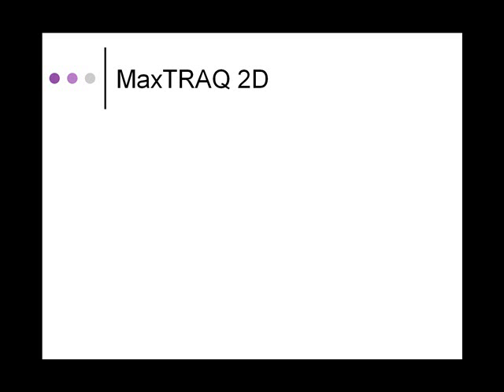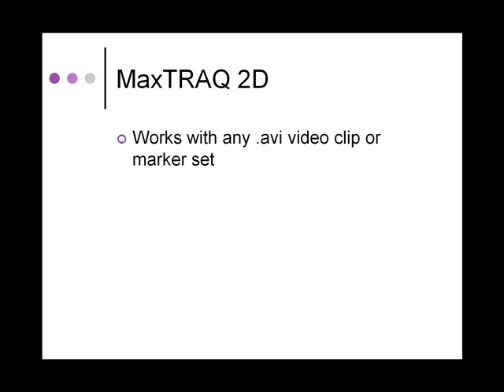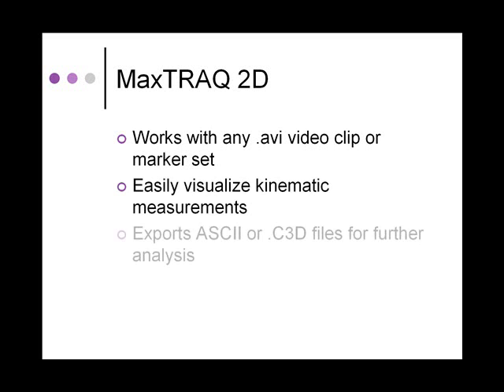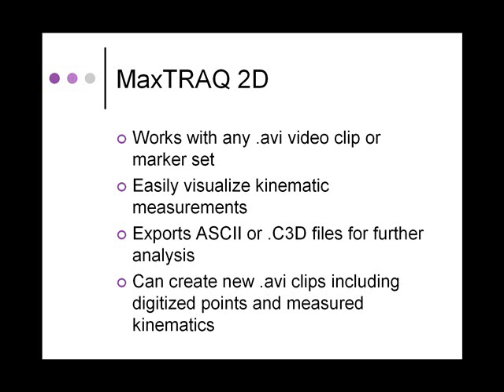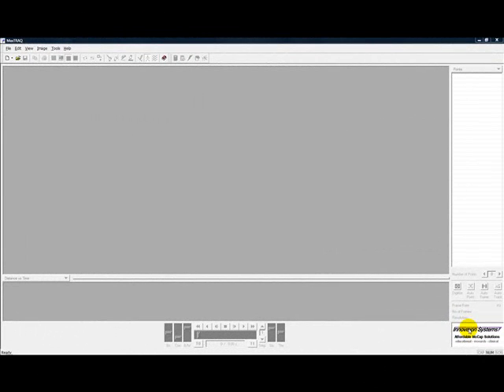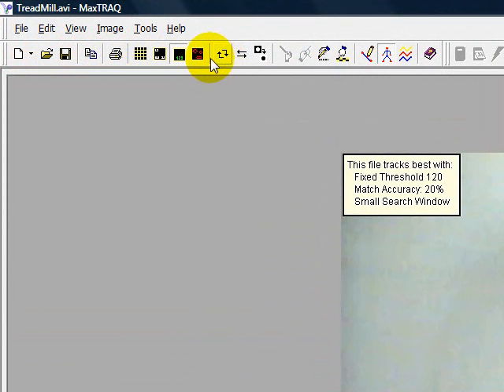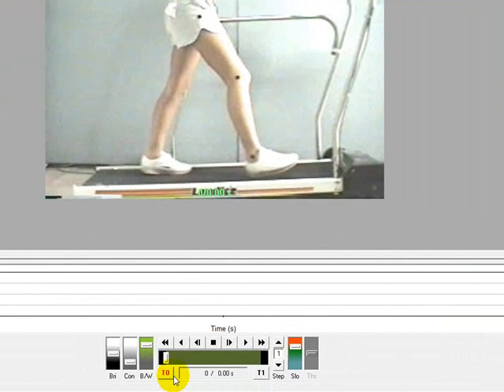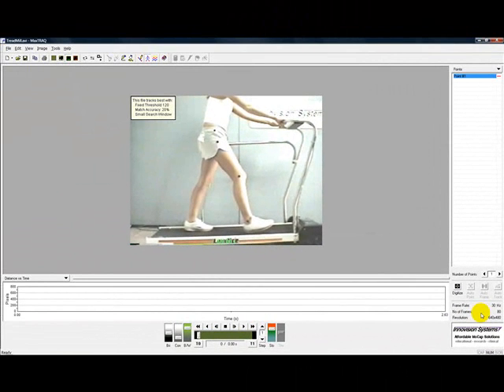M2 & MM: MaxTRAQ Intro (2 of 9)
Introduction to MaxTRAQ 2D software features and interface.